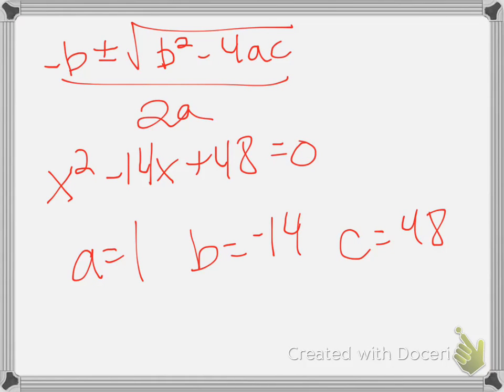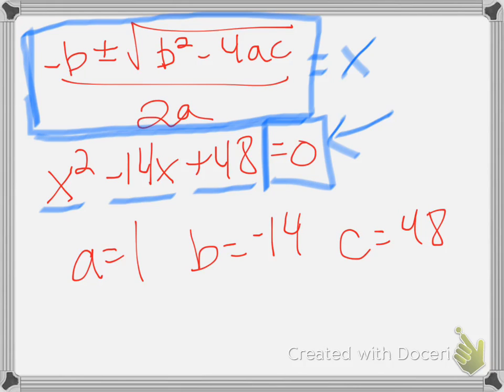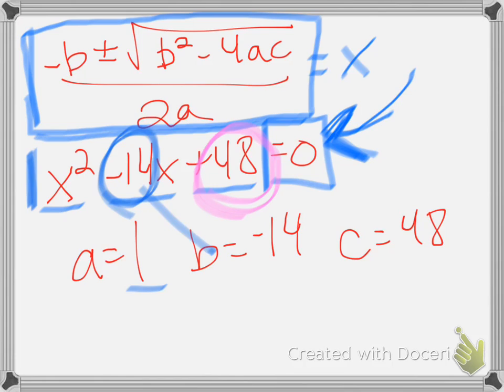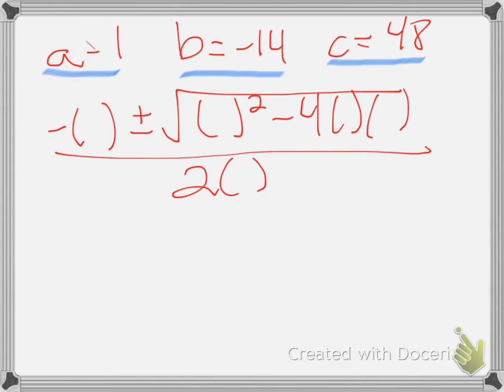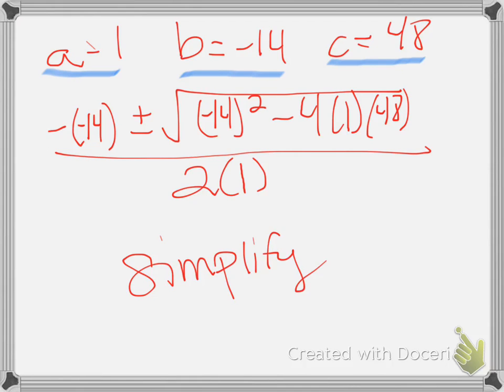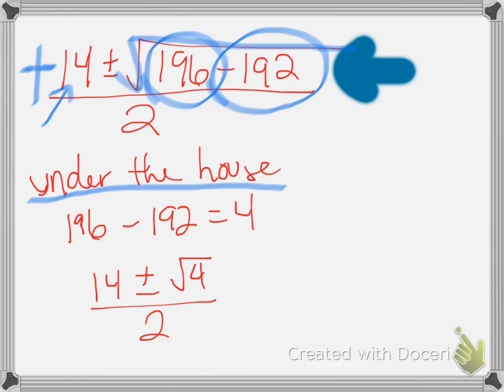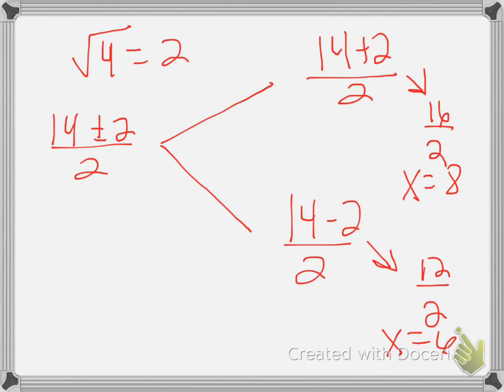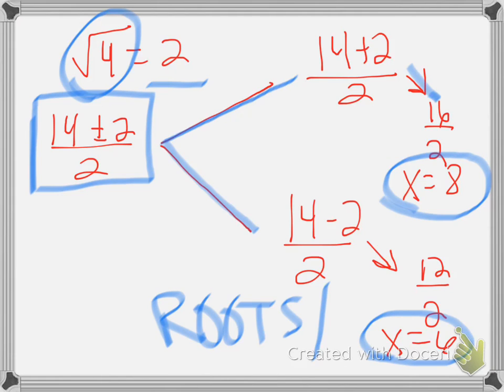Quadratic Formula - plugging in a, b, c